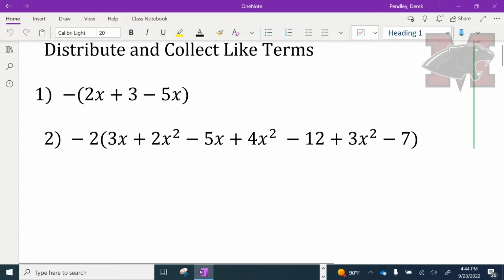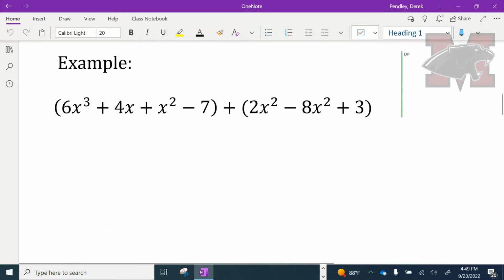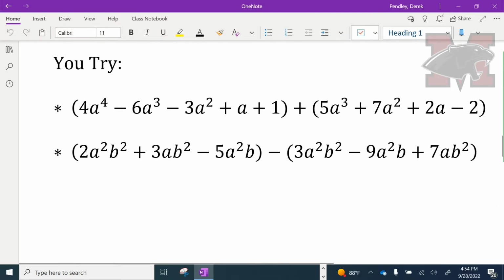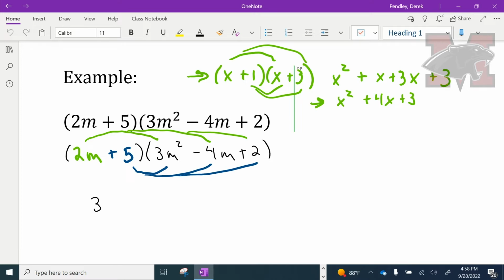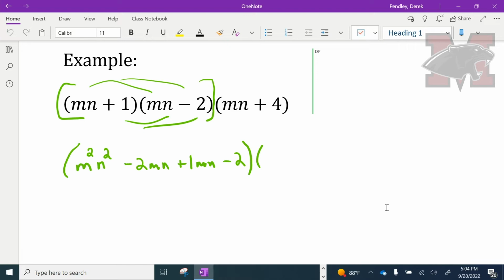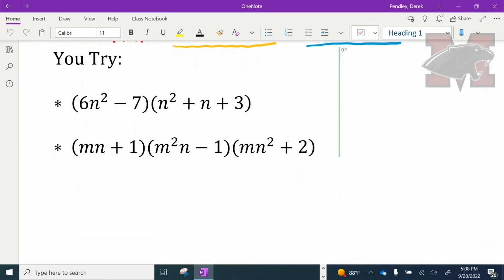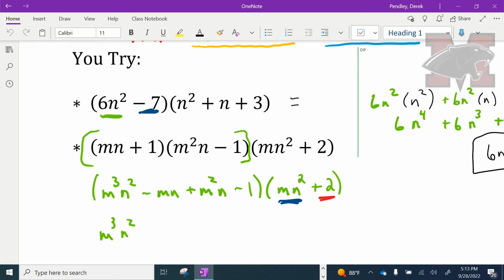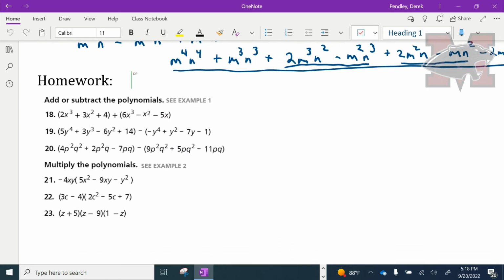Algebra 2 Adding, Subtracting and Multiplying Polynomials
Algebra 2 lesson for 10-5-22.  Adding, Subtracting and Multiplying Polynomials.